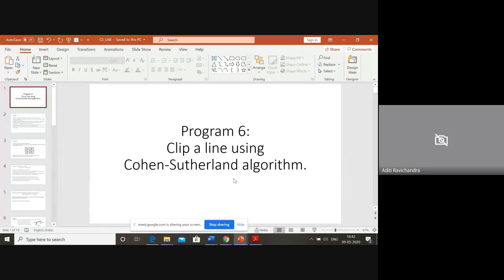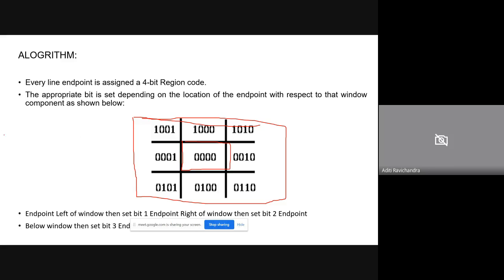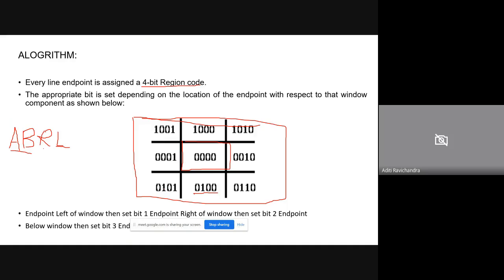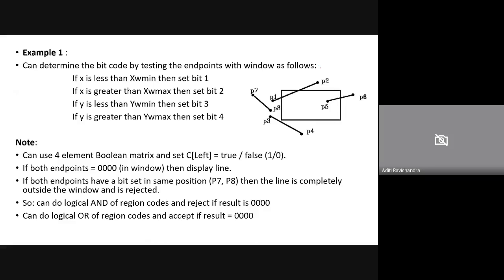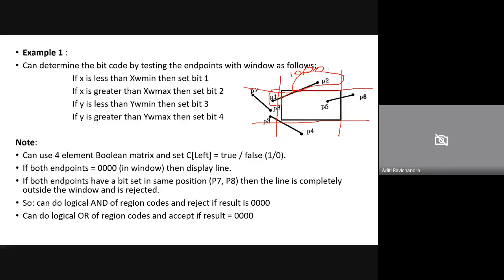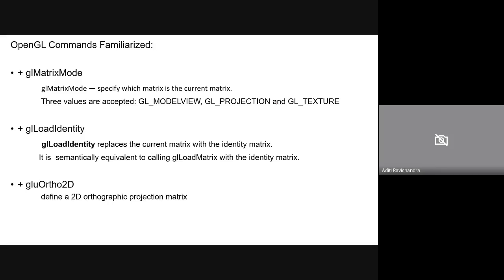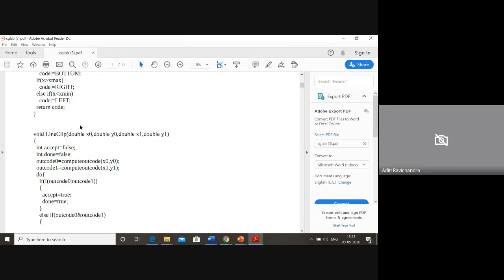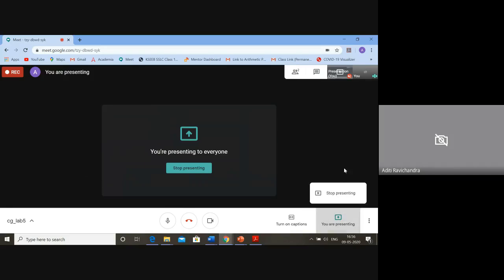Clip a lines using Cohen-Sutherland algorithm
18CSL67 - Computer Graphics & Visualization Lab
Program - 5